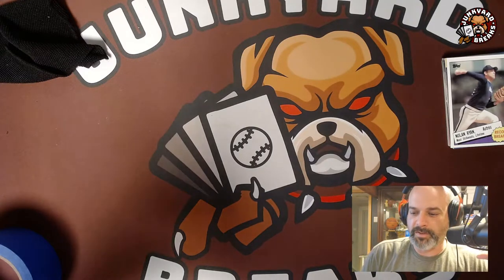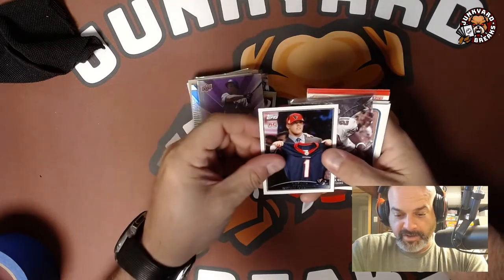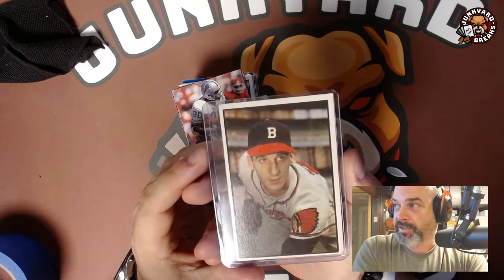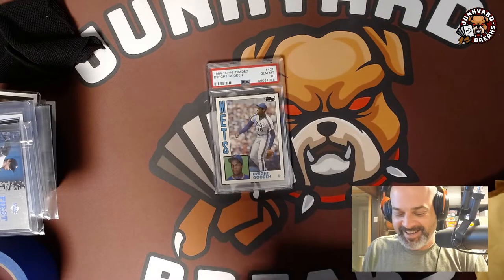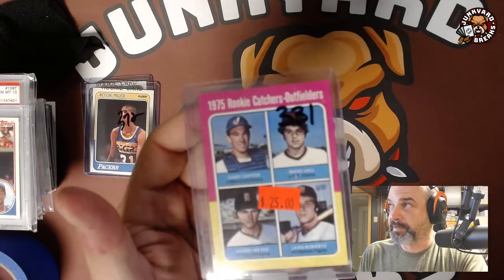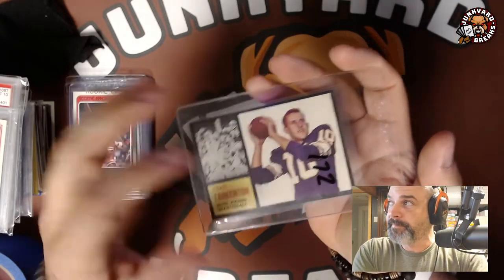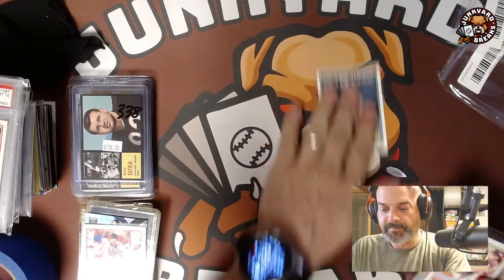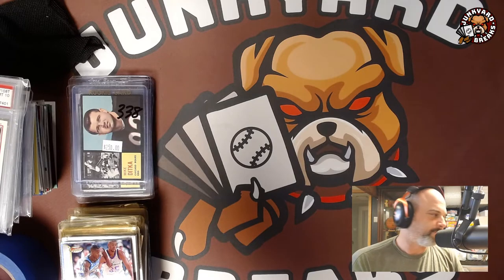Gem Mint 10 Doc Gooden and Darryl Strawberry Rookies